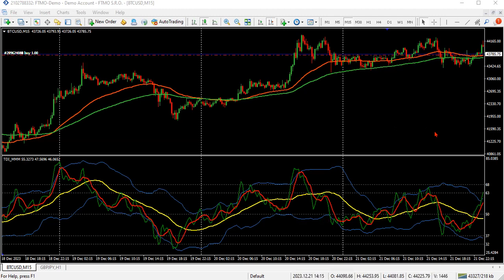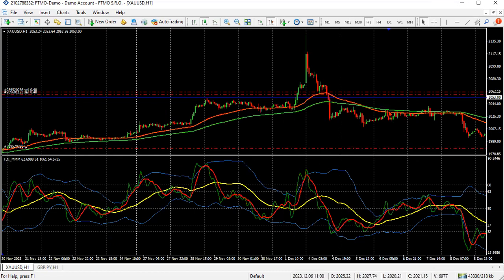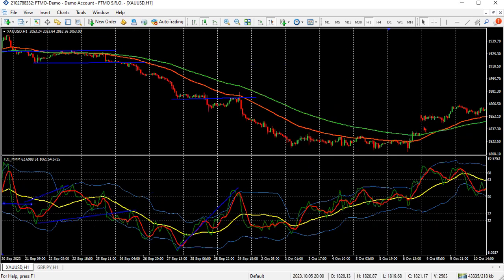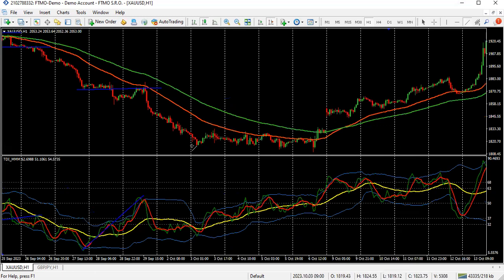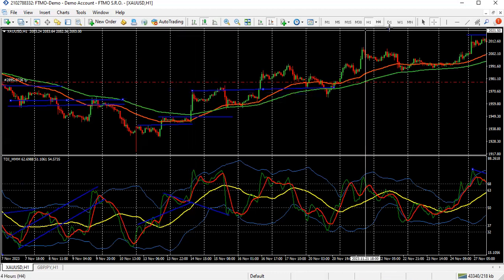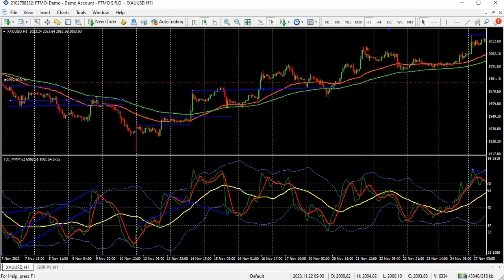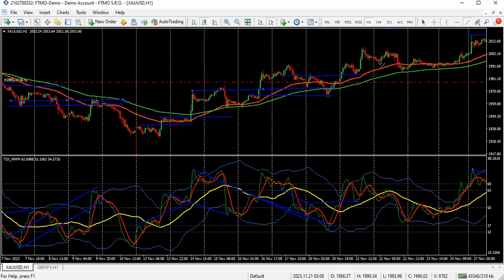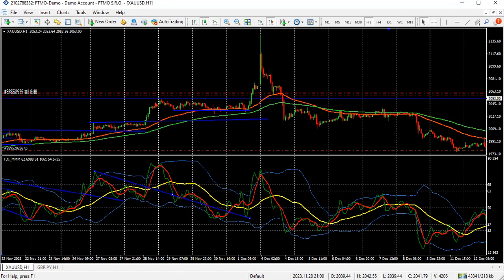Forex Keeping It Simple Episode 7